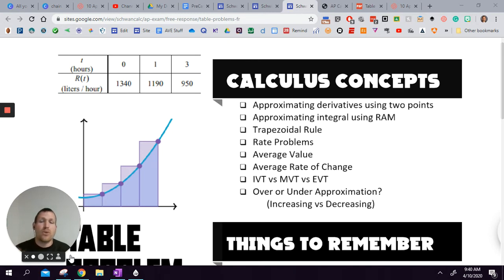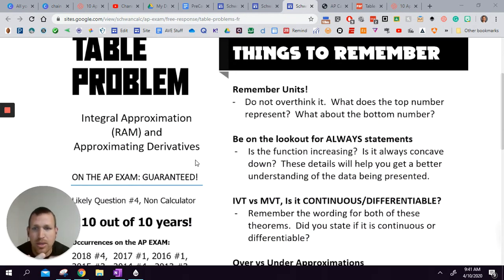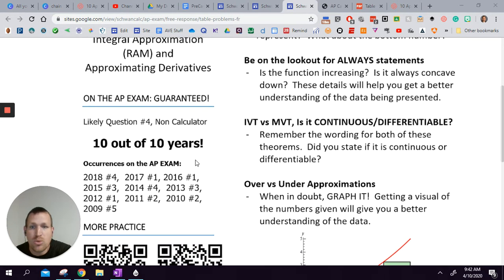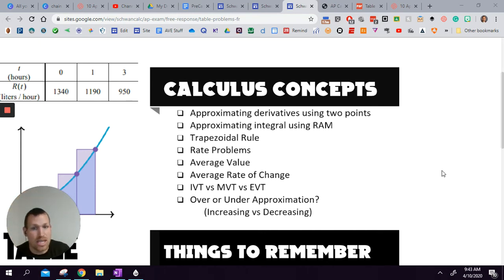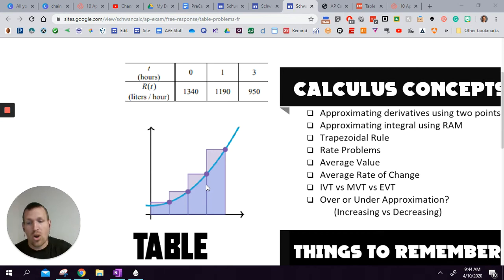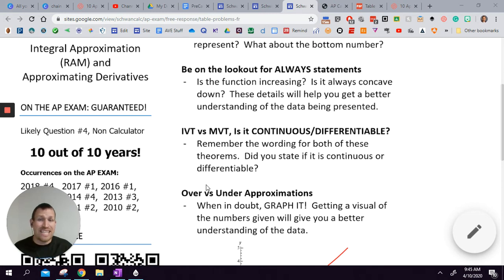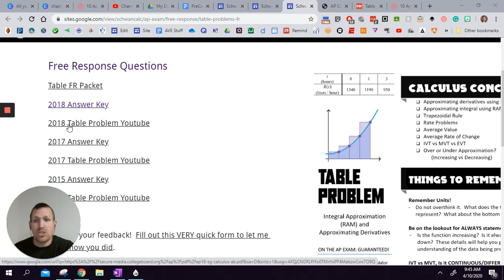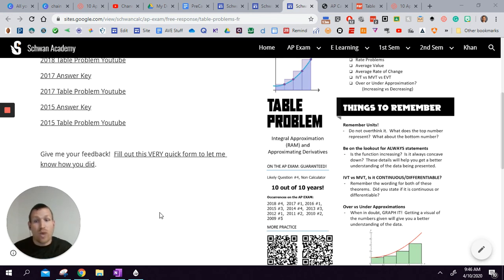Table Problems Free Response Intro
RAM, Approximationgs